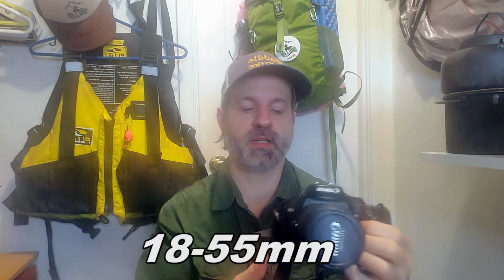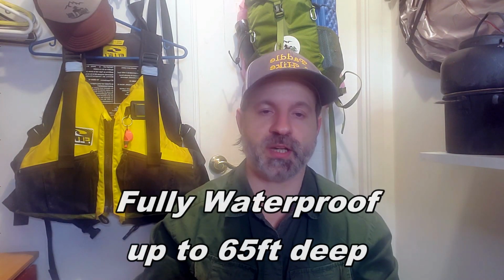My camera gear | Photography, Vlogging and Kayaking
My camera gear for my hiking trips, vlogging, kayaking or just photography.
Also some bonus items that goes with it.

Gear mentioned in this video:
* Canon Rebel XS is harder to find cause it's a very old model.
- Sony DSC-HX80
- Samsung S10e
- Fujifilm XP130
- Pedco Ultrapod "tripod"
- Anker 5000mAh (small)
- Anker 20100mAh (big)
- Peak Design Camera clip

Recording gear (Hiking)
(MAIN) Sony DSC-HX80

(extra HX80 batteries)
(Backup and GPS) - Samsung S10e
(WATER) - Fujifilm XP130
- Pedco Ultrapod "tripod"
- EICAUS 10” Ring Light with Stand
Recommended gear:
Trekology 2.0 pillow
Katadyn BeFree filter
Coleman Bug shirt
Gregory nano 16L daypack
Osprey Atmos 65L AG Backpack
Lanshan 2 tent
Naturehike Cloud-up 2 20D tent
Columbia Silver Ridge 2.0 Long Sleeve Shirt
Columbia Silver Ridge 2.0 Convertible pants
Magnet 885 lbs
Morakniv Craftline 511 Carbon steel knife
The Pen Fishing Rod
Klymite Insulated Stativ V sleeping pad

Edited with : COREL Video Studio Ultimate 2018